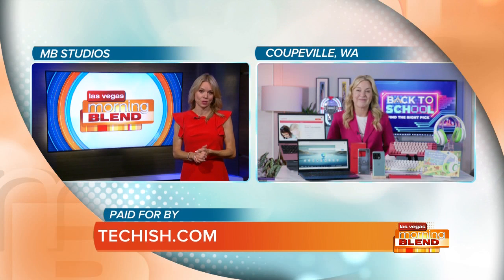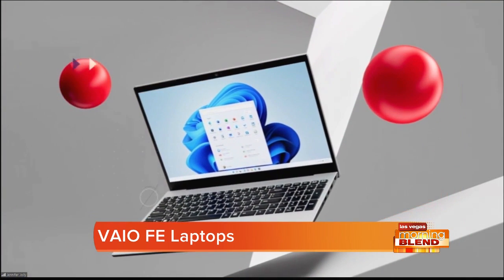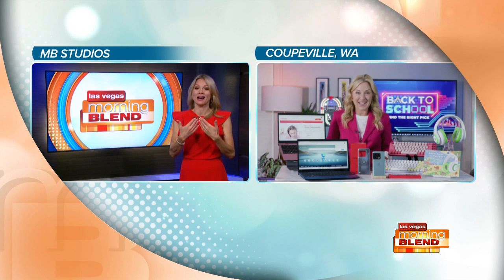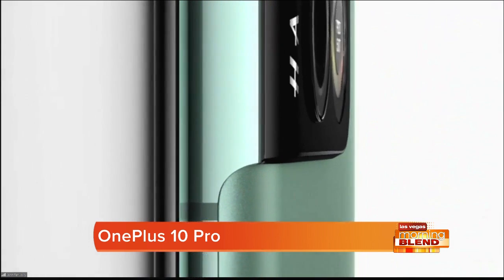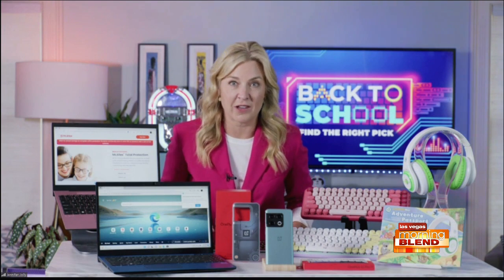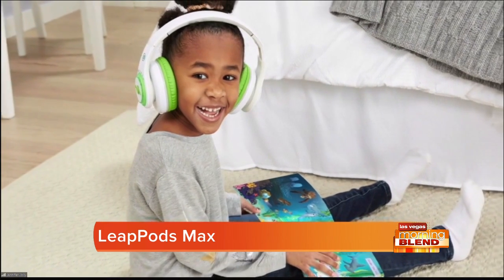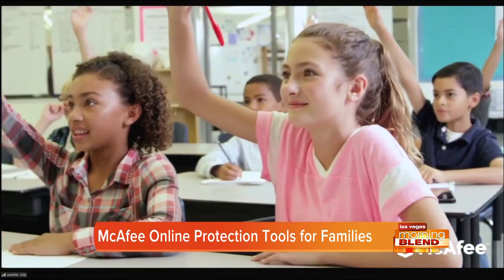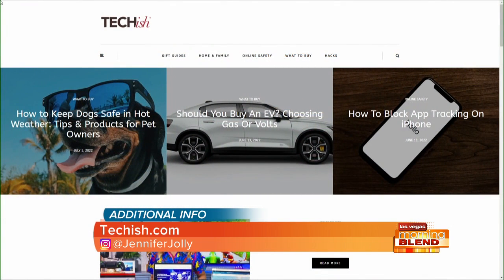Jen Jolly by Techish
Jen Jolly Tech and Small Business by Techish